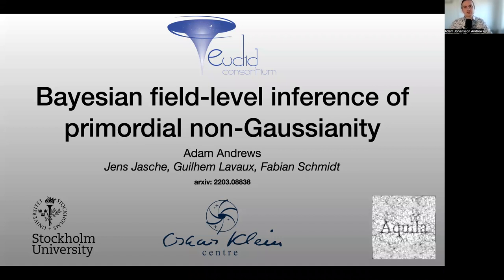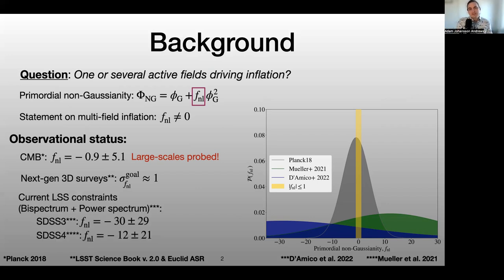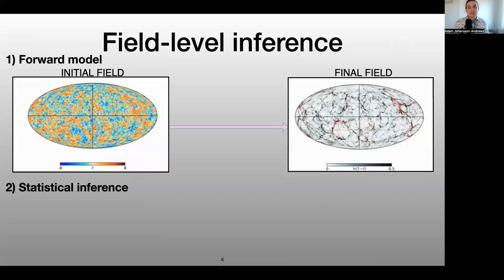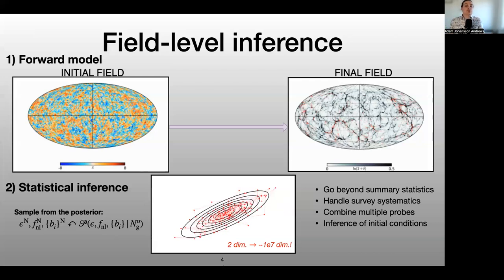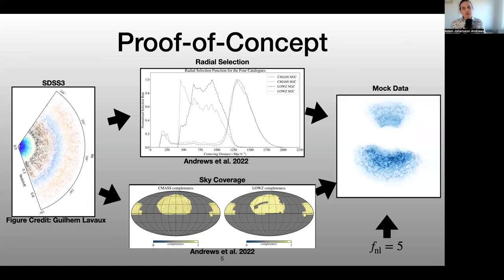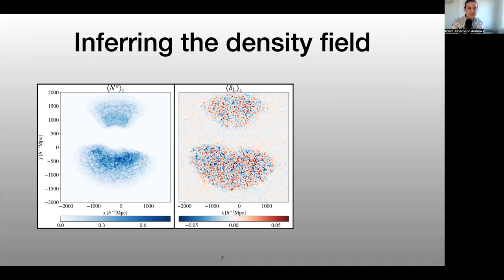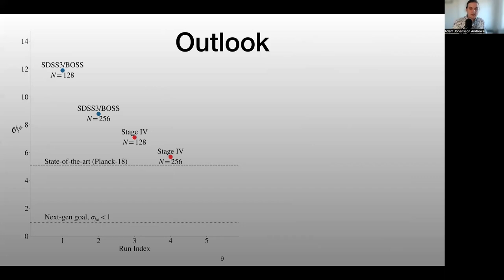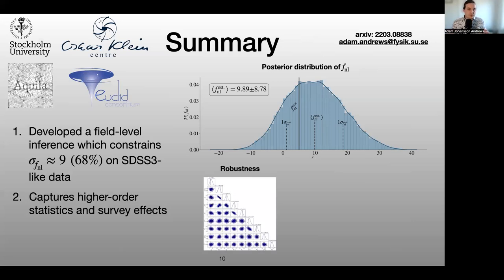Adam Andrews | Bayesian Field-Level Inference of Primordial Non-Gaussianity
Talk title:
Bayesian Field-Level Inference of Primordial Non-Gaussianity
Speaker:
Adam Andrews

Talk abstract:
One of the most outstanding questions in modern cosmology concerns the physical processes governing the primordial universe and the origin of cosmic structure. The detection and measurement of primordial non-Gaussianity would generate insights into the shape of the potential of the inflaton field, the hypothetical particle driving cosmic inflation. In the coming years, the next generation of galaxy surveys will commence operation, with the scientific goal of constraining the nonlinearity parameter f_{nl} to the uncertainty required to identify viable inflationary models. In my talk, I describe a new approach to measuring primordial non-Gaussianity in galaxy redshift surveys and demonstrate the proof of concept. The method is based on field-level inference of the initial density field in a Bayesian hierarchical framework. By utilizing the full field, the method naturally and fully self-consistently accounts for all stochastic uncertainties and systematic effects associated with selection effects, galaxy biasing and survey geometries. The preliminary results demonstrate that we are able to constrain f_{nl} in existing and upcoming galaxy redshift surveys.